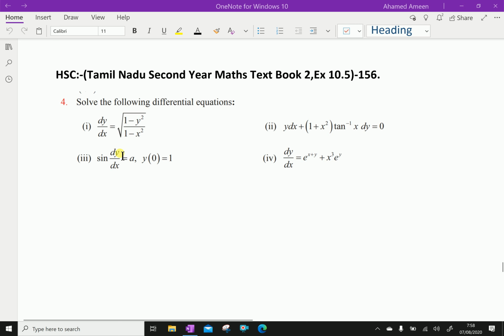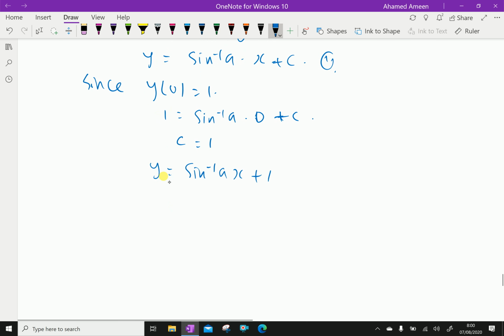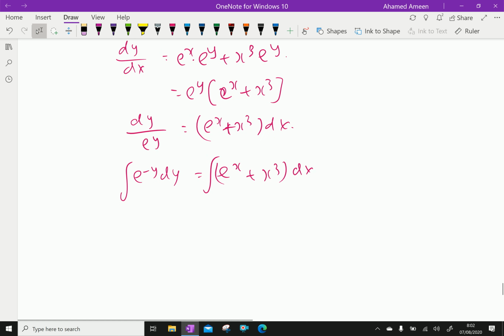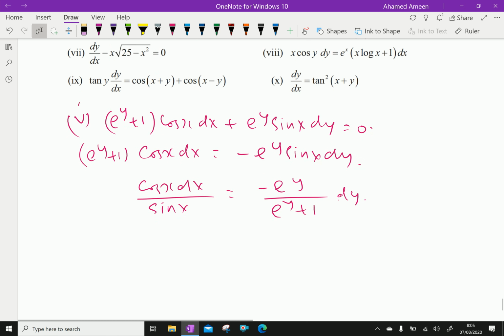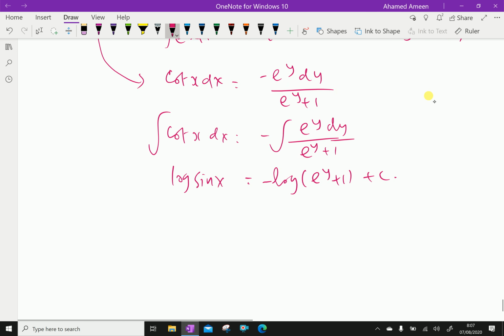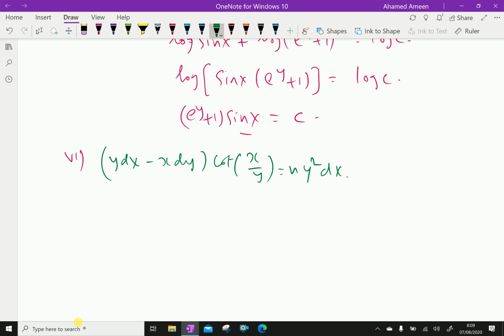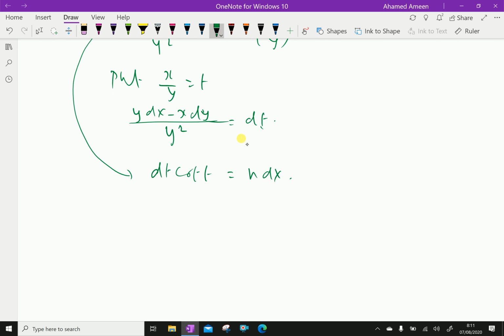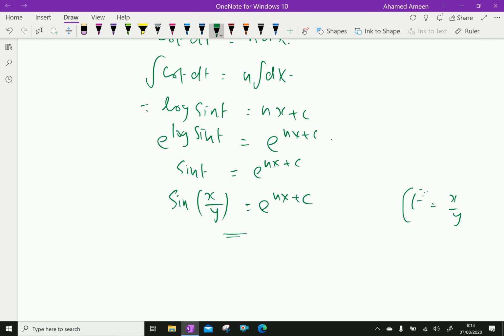HSC : - (Tamil Nadu Second year Maths Text book-2, Ex 10.5) - 156.